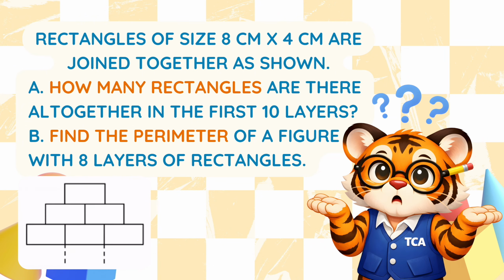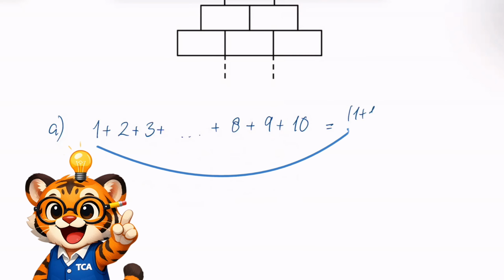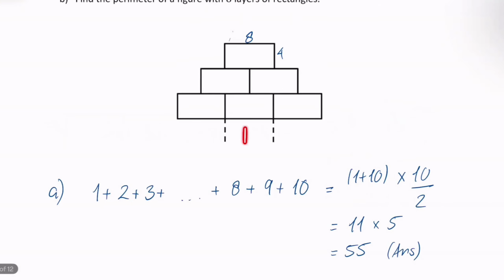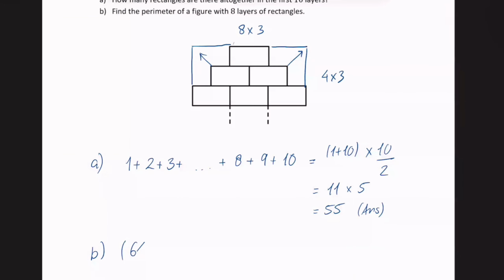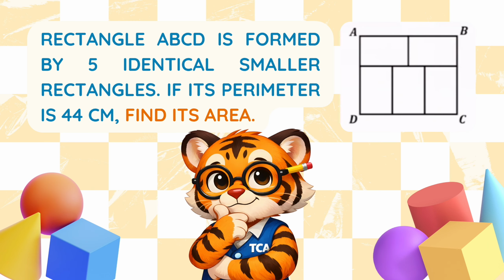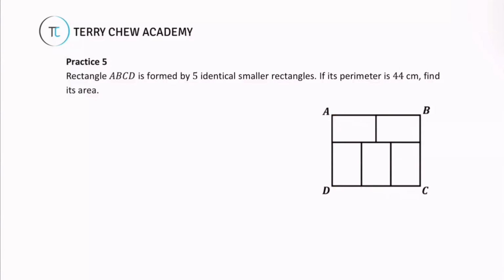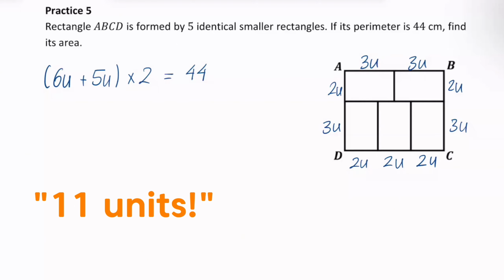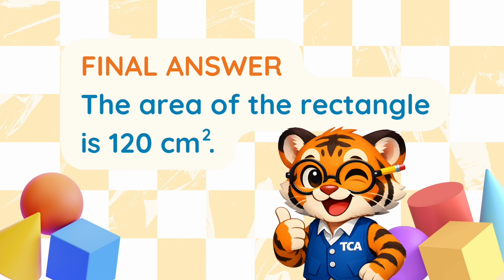Most Students Can't Solve This Perimeter Question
Stuck on perimeter and area problems? There's a trick that turns hard shapes into simple rectangles.

In this video, we walk through two perimeter and area problems that look complicated but break apart in seconds with the right method:
✅ How many rectangles are there in the first 10 layers of this stacked pattern — and what's the perimeter of an 8-layer figure?
✅ Rectangle ABCD is made of 5 identical smaller rectangles, with a perimeter of 44 cm. What's its area?

The secret? Rearranging shapes and the unit method — two of the most reliable lateral-thinking tools in Maths Olympiad. Once your child sees how they work, those scary geometry problems become a 60-second calculation.

🎯 Why Learn from Terry Chew Academy?
Terry Chew has helped 10,000+ students master Math Olympiad techniques over 20+ years. Our students consistently score A*/A1/AL1 grades and win medals at SEAMO, SASMO, RIPMWC, and NMOS competitions.